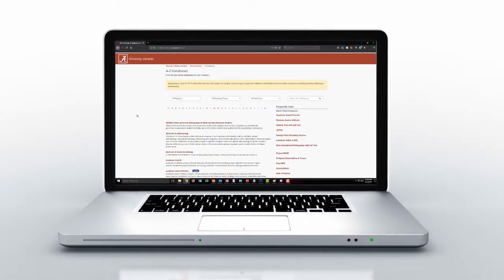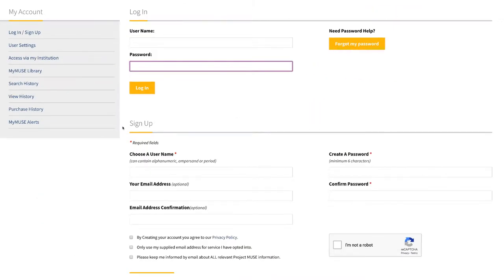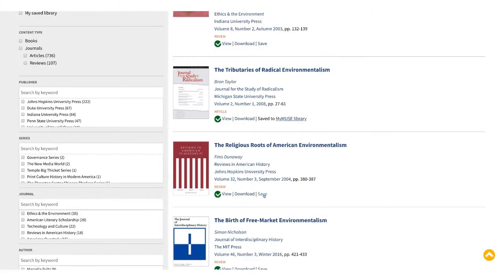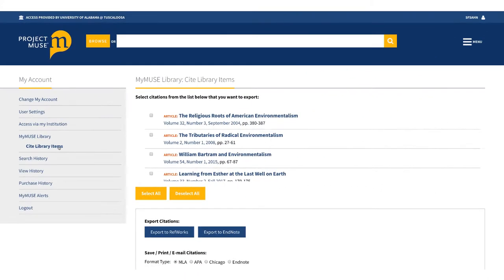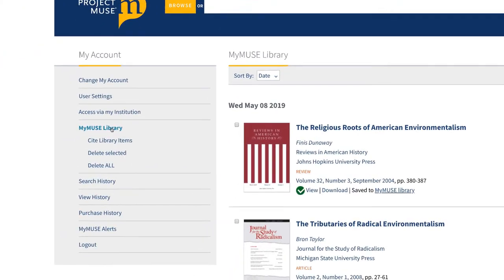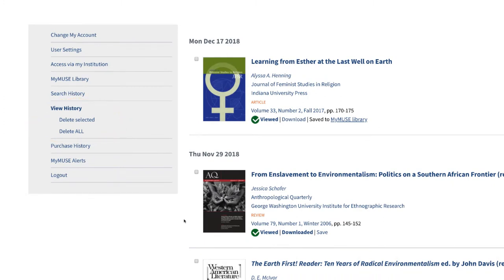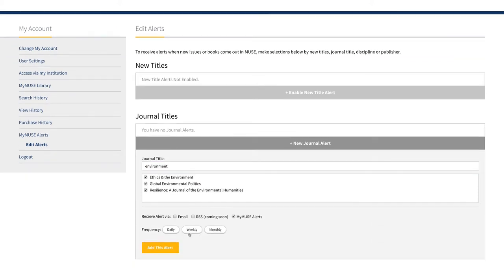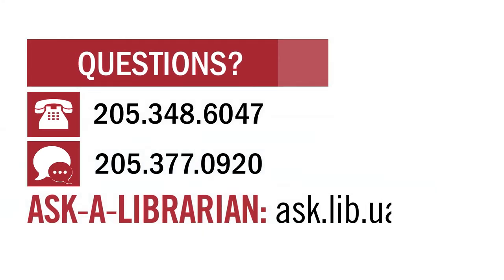Using MyMUSE Library in Project MUSE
This video explores how to use Project MUSE's free MyMUSE Library features to save searches, generate citation lists, and set up alerts for new content.

Transcript:
Hi, my name is Sarah. I’m a librarian at the University of Alabama. In this video, I’ll be showing you how to use the features in the MyMUSE Library in Project MUSE. For videos on basic and advanced searching in Project MUSE, see the links in the video description.

Project MUSE is a database that covers the social sciences, humanities, and interdisciplinary fields like cultural studies and media studies. The MyMUSE Library is the database’s free service that allows you to save searches and items, generate a list of citations, and set up alerts for new content in your research area

To begin using the MyMUSE Library, set up an account in Project MUSE.

From any page within Project MUSE, find the “log in” option in the upper right corner of the page. Fill out the information in the lower half of the page under “sign up” to create your account.

This account won’t be connected to your myBama credentials, so you’ll have to log in separately in order to use it.

Once you’re logged in, you have a few more options for saving items you find and navigating back to them.

In addition to downloading an item directly or emailing it to yourself from the item page, now you can save items to your MyMUSE Library by selecting “save.”

You can use this feature without an account, but your list of saved articles will disappear once you close out of your session.

Once you’ve saved the items you want, navigate back to your account page either by selecting “MyMuse Library” under one of the articles you saved, or clicking on the account link in the upper right hand corner of the page.

The list of items you selected is saved to your personal library, and will remain there until you delete them.

From here, you have several options for generating a citation list. Select “Cite Library Items” in the menu on the left. Click “select all” or select the items you want to cite.

You can choose to export to RefWorks or EndNote, save a text file, email the citations to yourself, or generate a list that you can print or copy and paste into your document.

Project MUSE supports MLA, APA, and Chicago format for citations.

The MyMUSE Library has a few other useful features.

The search history remembers all the searches you’ve done while you’ve been logged in, and allows you to re-run those searches quickly by clicking on the automatically generated link.

“View History” keeps a list of all the articles you’ve clicked on, so if you want to revisit something that you didn’t save, you can find it more easily in your view history.

In both of these sections, you can select items to delete, or delete your entire history by selecting “Delete ALL” from the menu on the left.

Finally, in the MyMuse Library you can also track new content in your research area by setting up alerts.

Select “MyMUSE Alerts” in the left hand menu, and then select “edit alerts” underneath it. You can enable alerts for new titles, journal issues, content in a discipline, or from a publisher.

Select “edit alerts” on the top right and then “enable new alert” under the type of alert you want to set up. Let’s set up a journal alert. You can do a keyword search to identify relevant journals, or set up an alert for a journal you’ve seen in your general searching.

Choose the frequency of your alerts and how you would like to have them delivered. If you choose to keep the alerts in MyMUSE, they will be under “MyMUSE Alerts” on your account page. Finish by selecting “add this alert.”

Your active alerts will be visible on the Alerts screen. If you want to update one, click the plus sign on the right, and make the changes you want.